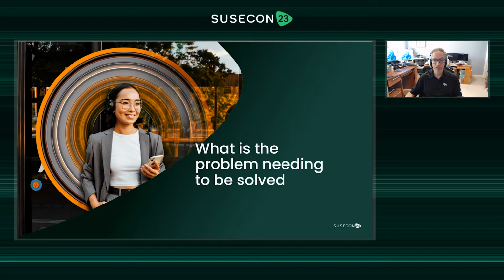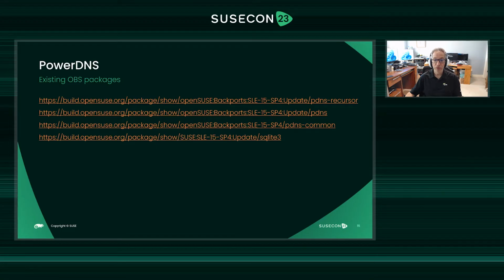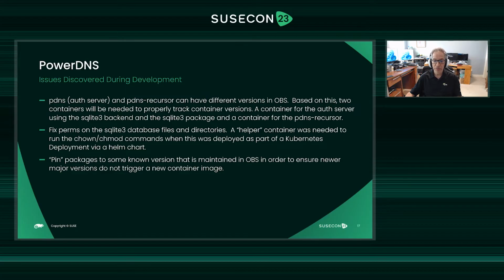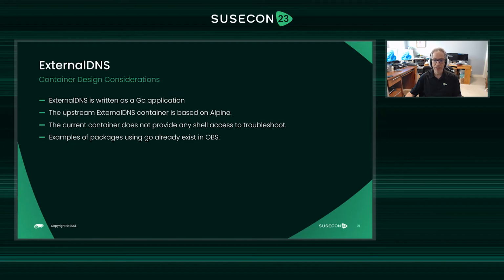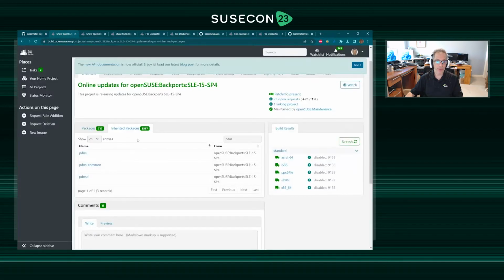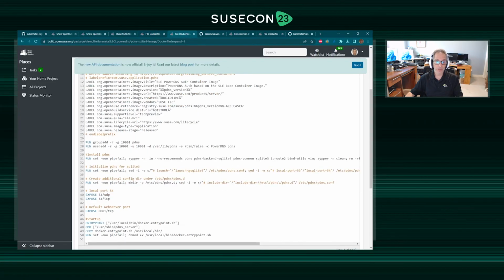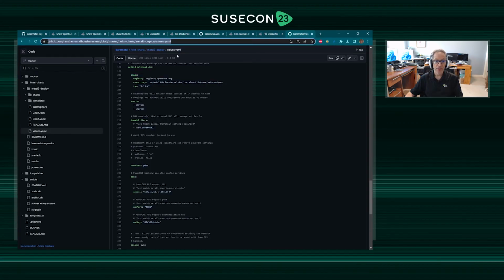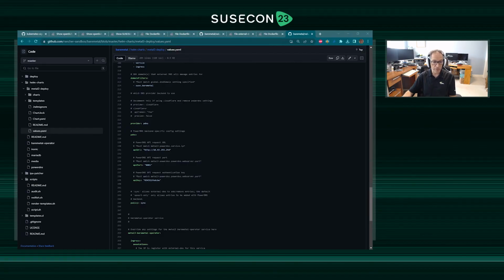TUT 1049 From concept to deployment, Creating a SLES based external DNS solution for the Rancher bar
This talk will cover the development of a SLE-based external DNS solution that can be used within a K3s or RKE2 environment. The current upstream solution for external-DNS is based on Alpine Linux. In order to offer an "out-of-the-box" SLES-supported solution for the SUSE/Rancher bare metal Telco Edge products, SLES-based power DNS and external-DNS containers were developed and published to registry.opensuse.org. During this session, the different design decisions and hurdles that were overcome will be covered. In addition, the presentation will provide tools, tips and troubleshooting techniques that were used during the development cycle.